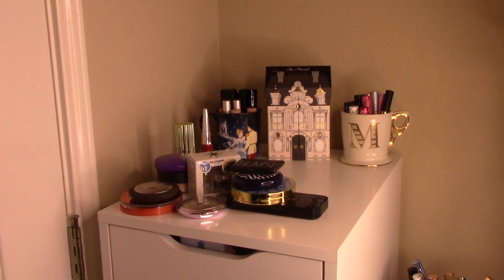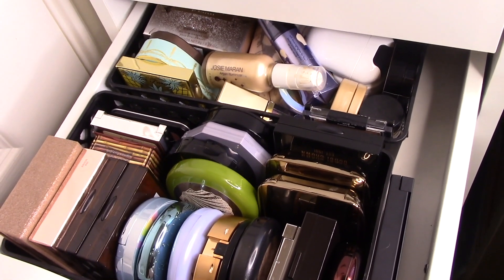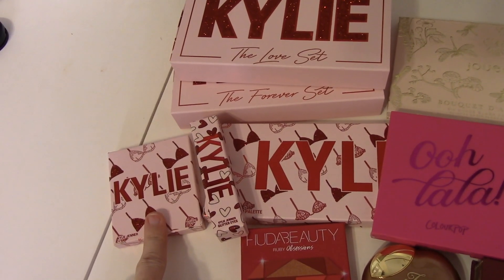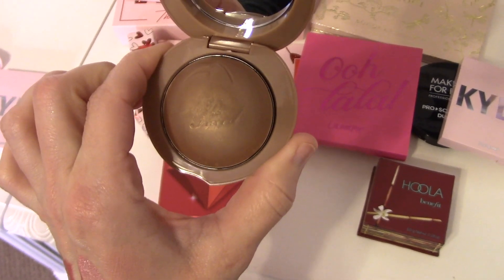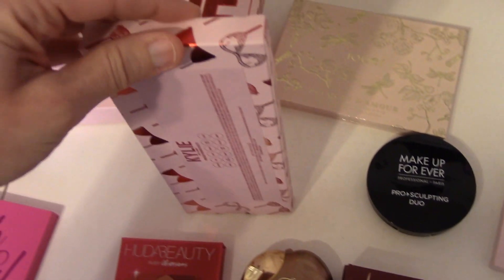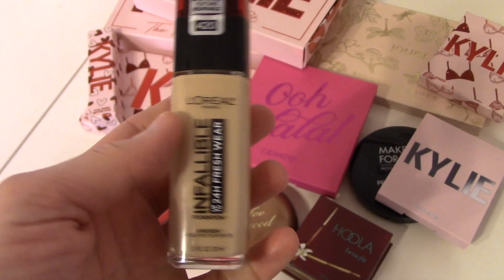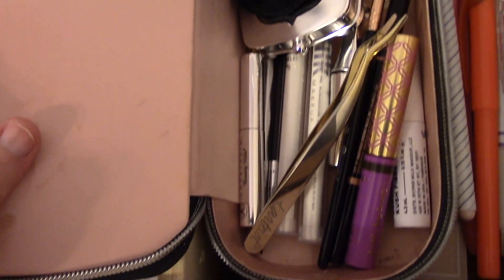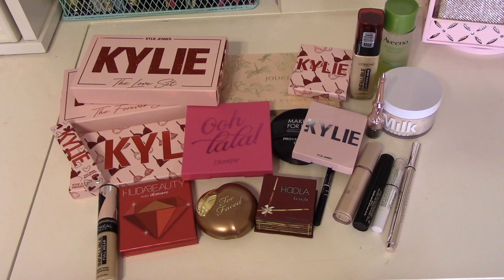SHOP MY STASH: VALENTINE'S WEEK!!!!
I love Valentine's Day so much, so I am super excited to bring you this Valentine's Week edition of Shop my Stash!
Please excuse the lighting, our weather has been crazy dreary and it absolutely affected my lighting. I hope you enjoy the video anyway!!

Products I'm going to use this week:
Kylie Valentine's Palette
Kylie Roses are Red glitter shadow
Kylie Lip Kit 'The Love Set'
Kylie Lip Kit 'The Forever Set'
Huda Ruby Obsessions palette
Colourpop 'Ooh lala' palette
Too Faced Toasted Peach Bronzer
Loreal Infallible 24 Hour Fresh Wear Foundation
Loreal Infallible Full Wear Concealer
Aveeno Max Glow Serum & Primer
Jouer Bouquet D'Amour Blush Palette
Kylie Princess Please Highlight
Makeup Forever Pro Sculpting Duo
Benefit Hoola Bronzer
Milk Makeup Blur & Set Loose Powder
Kylie 'Crush' blush